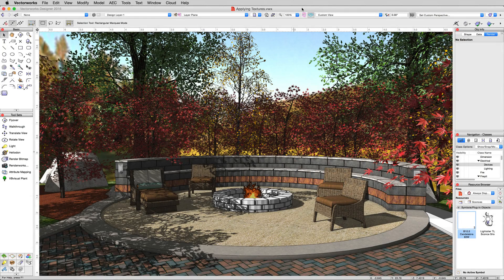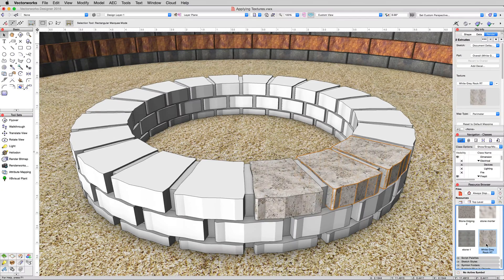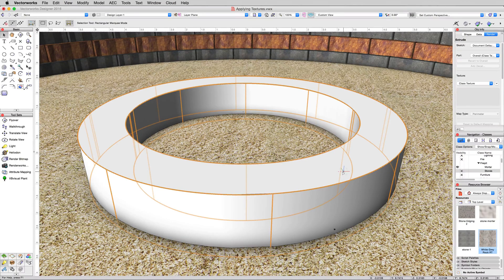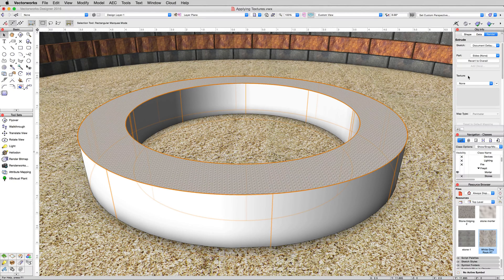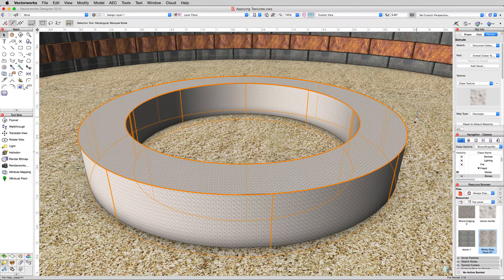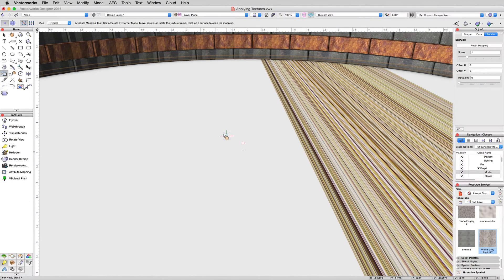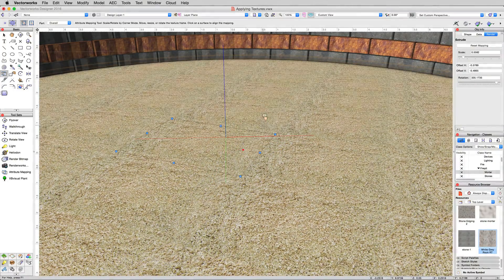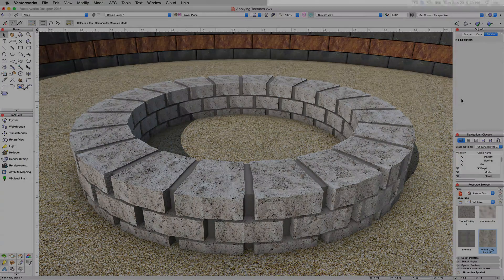GSG - Vectorworks Renderworks 2016 - 9 Applying Textures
9 of 16

In this video, we will how to apply textures to objects. Then, we will use the Attribute Mapping tool to adjust the mapping of a texture.